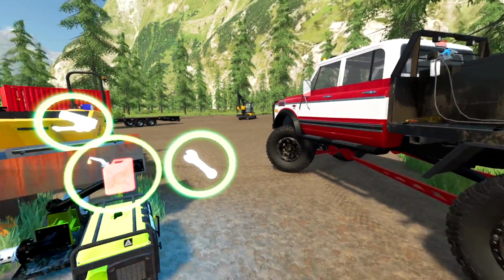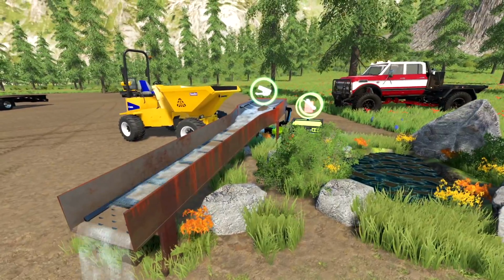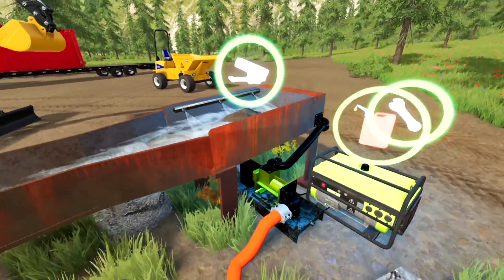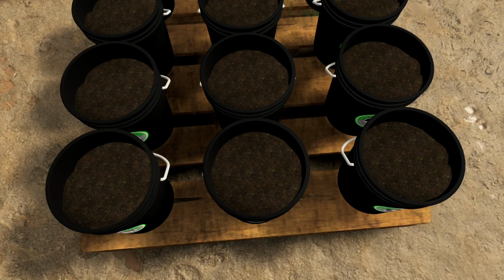I COULD MAKE MILLIONS OFF THIS NEW GOLD MINE!?... (SURVIVAL GOLD)